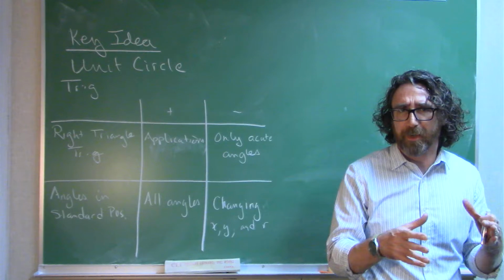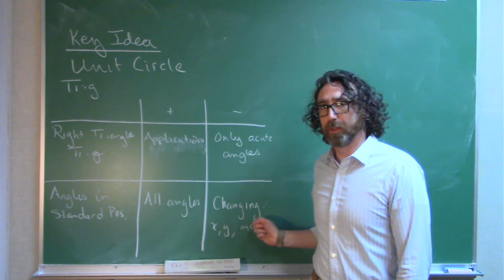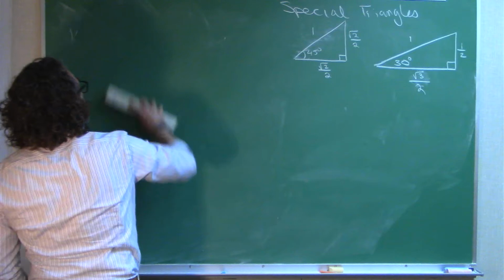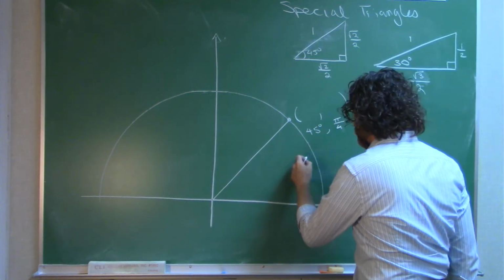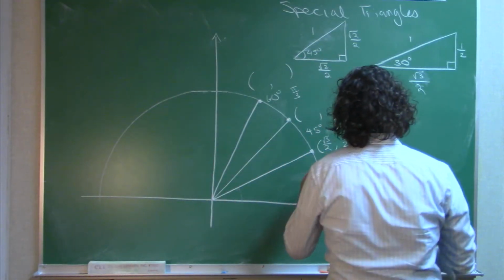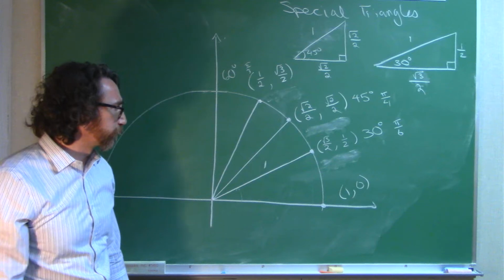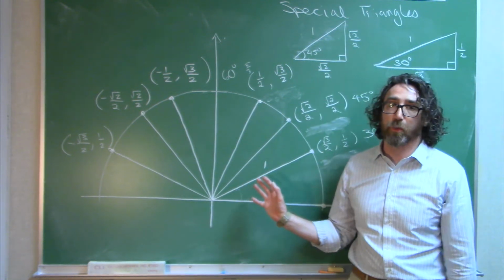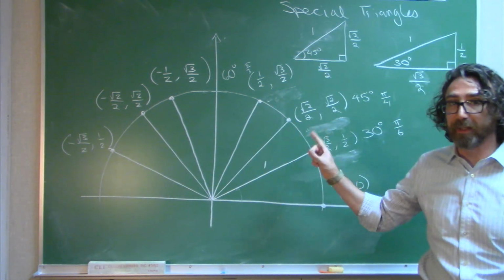Unit Circle Trigonometry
The unit circle provides us with a convenient, easy-to-remember setup for evaluating the exact values of trig functions for many different special angles.